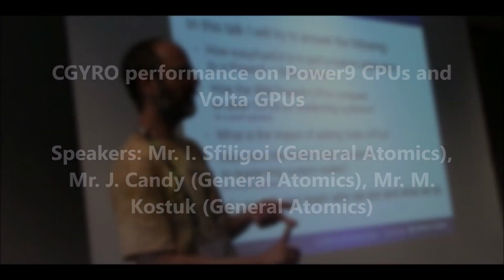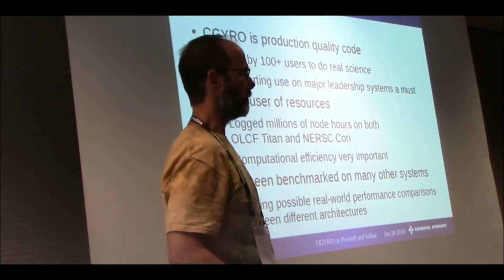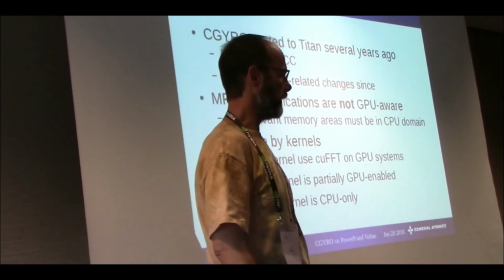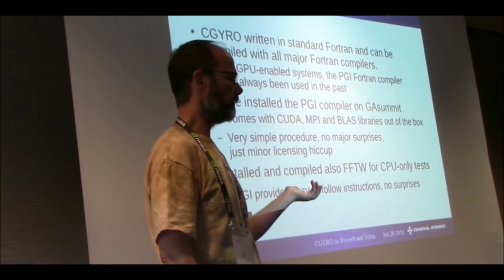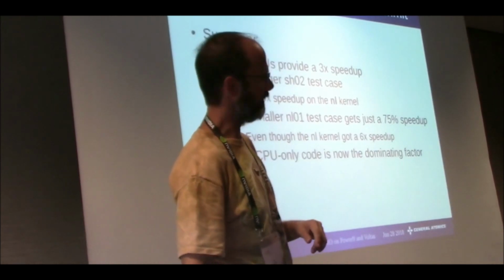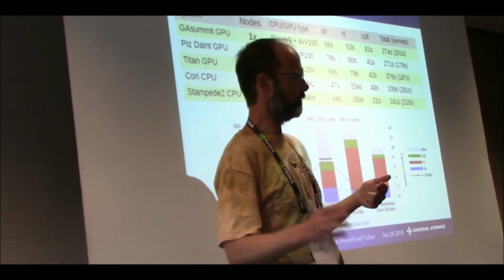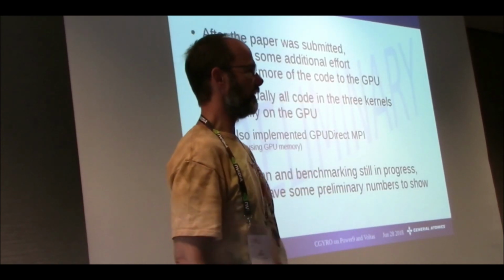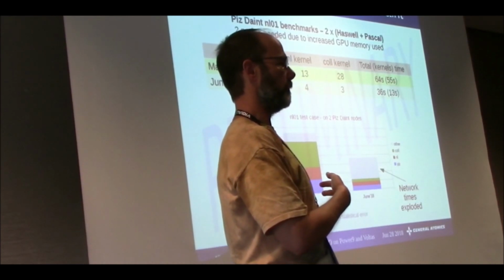OpenPOWER Workshop at International Supercomputing Conference, Frankfurt | PART 6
CGYRO performance on Power9 CPUs and Volta
GPUs
Speakers: Mr. I. Sfiligoi (General Atomics), Mr. J. Candy (General
Atomics), Mr. M. Kostuk (General Atomics)